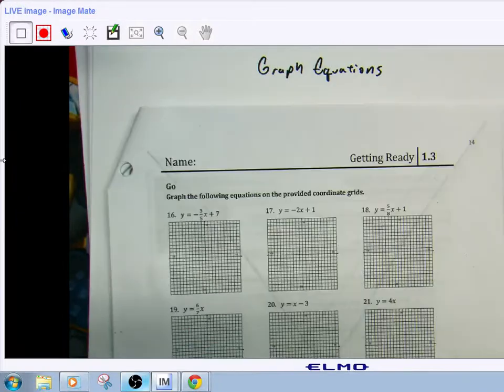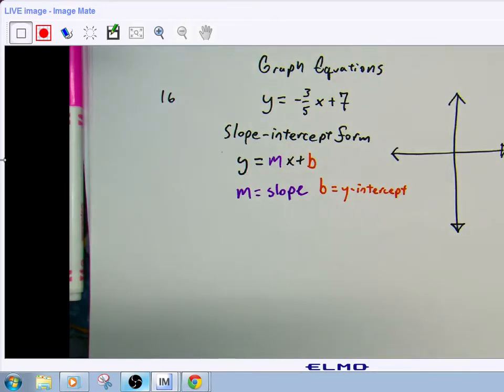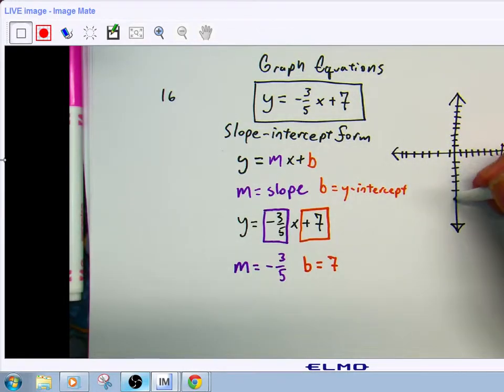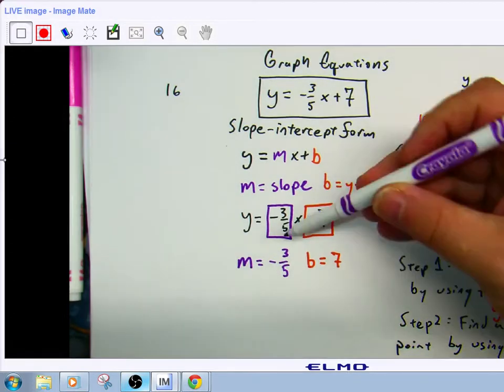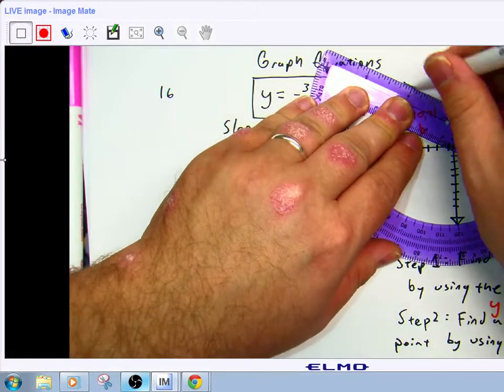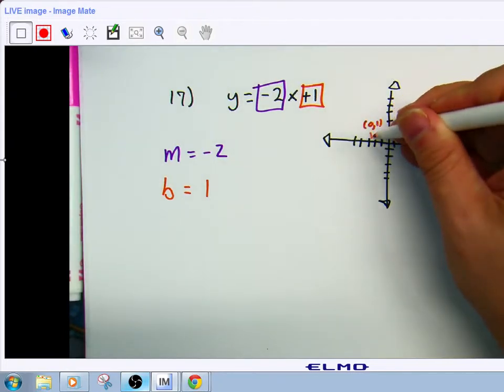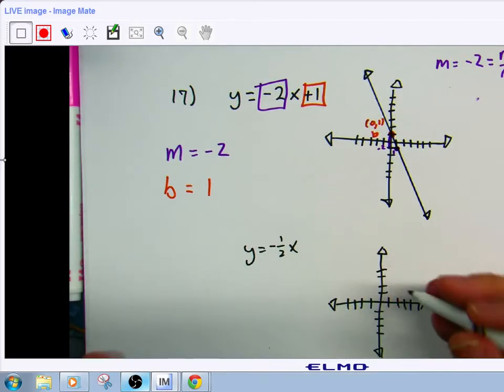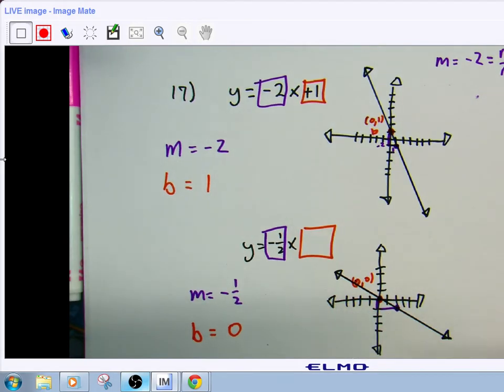Lesson 1.4 - Graphing Linear Equations